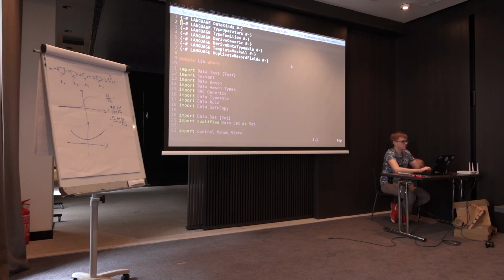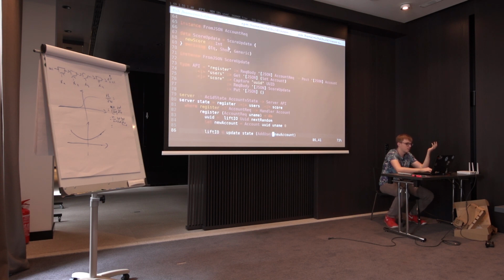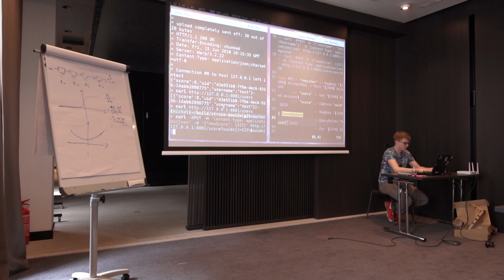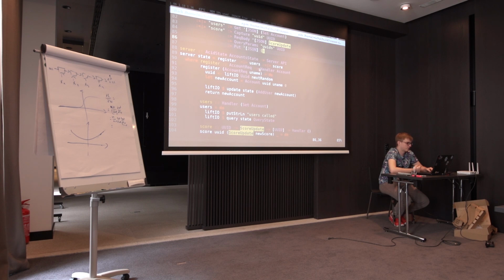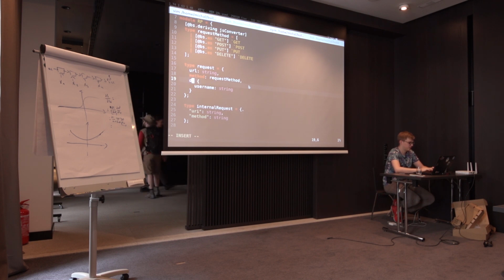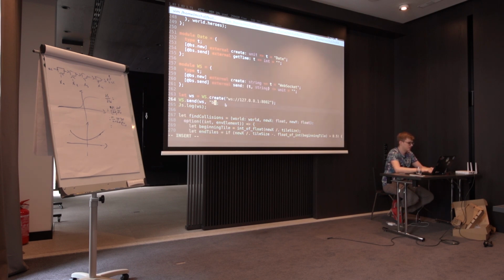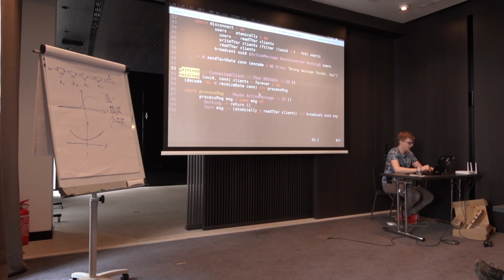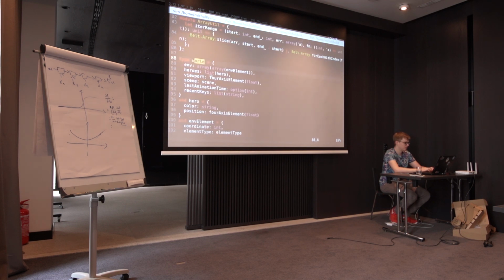Michał Kawalec - Web development with Servant and ReasonML (3 & 4 / 4)